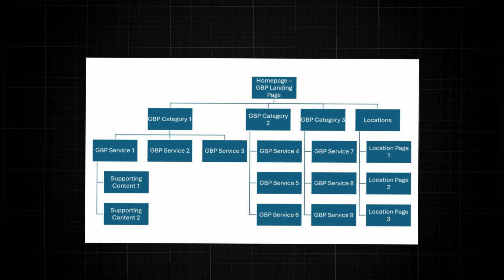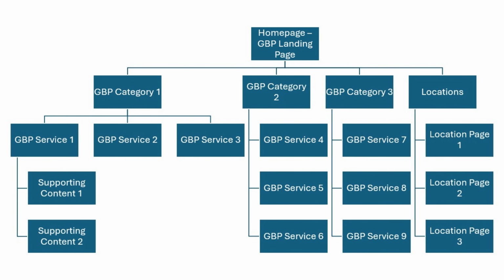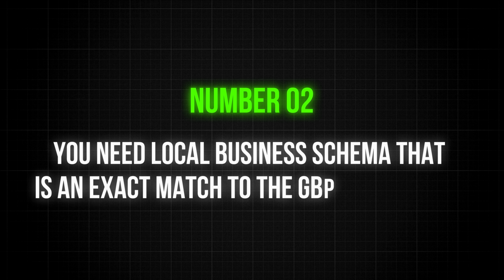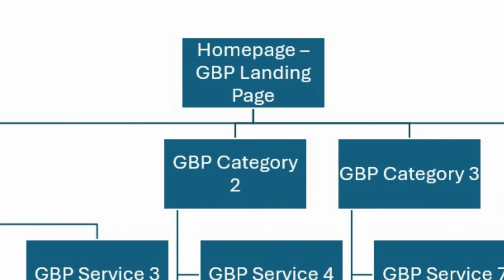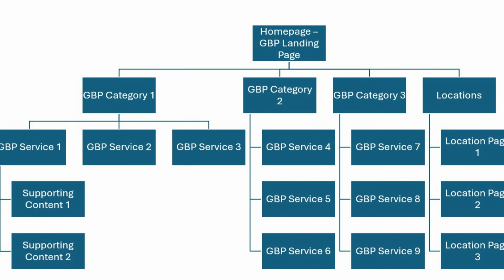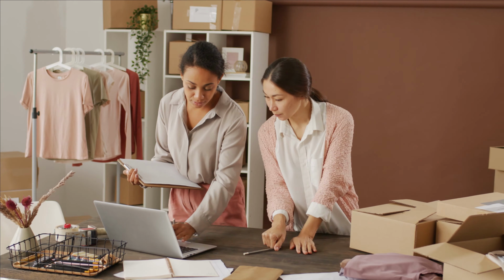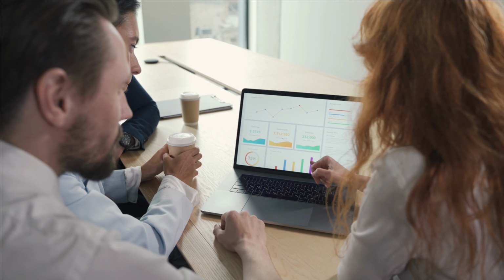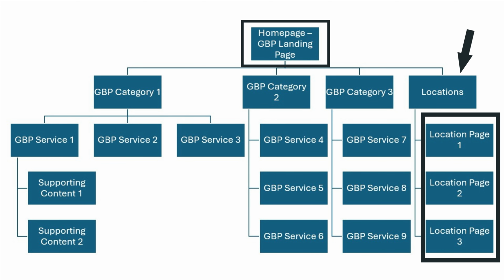Website Mistakes Killing Your Local SEO—And How to Fix Them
_ _ 🚀 Discover how to skyrocket your local business's online presence with simple website tweaks! In this comprehensive guide, Caleb Ulku reveals essential strategies to double your website's visibility and attract more local customers effortlessly.

🔧 We'll dive into the optimal structure for your local business website, showing you step-by-step how to build topical relevance and authority with Google's algorithm. Whether you're managing a single location or multiple Google Business Profiles, this video has everything you need to climb the SEO rankings and increase your call volume.

00:00 - Introduction: Boosting Local SEO Through Website Structuring
01:02 - How to Access a Free Structuring Guide for Local SEO
01:23 - Single vs. Multi-location Business SEO Strategies
02:00 - Maximizing GBP Landing Page Efficiency
03:28 - Creating and Linking GBP Category Pages
04:00 - Utilizing AI for GBP Optimization
05:53 - Setting Up Effective Local Rank Tracking
06:31 - Developing Supporting Content for Underperforming Areas
09:01 - Using AI to Generate and Optimize Content

🔗 What you'll learn:
Exact methods to structure your local website for maximum impact.
How to leverage your Google Business Profile for better rankings.
Strategic use of categories and services to broaden your SEO scope.
Tips for using AI to generate effective content quickly.

👉 Ready to transform your local SEO strategy? Watch now and start turning your website into a customer magnet!